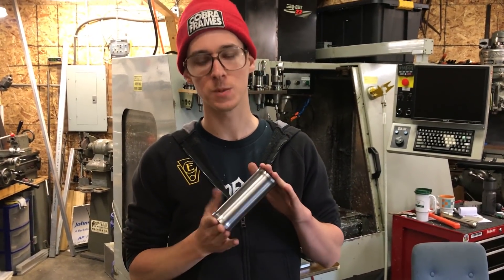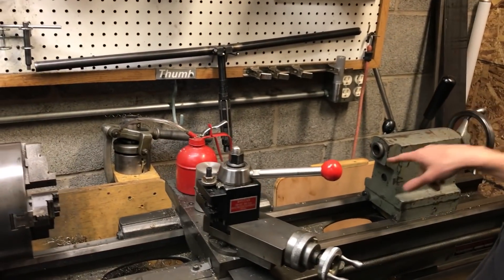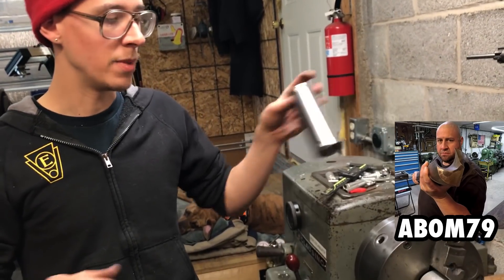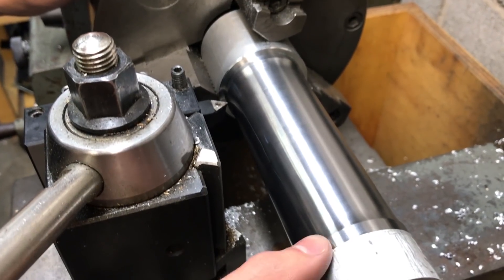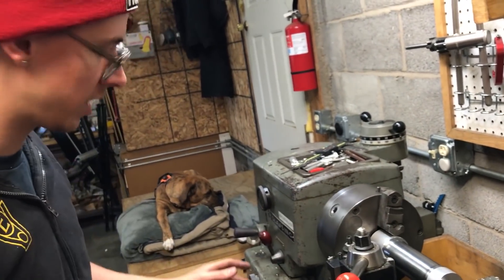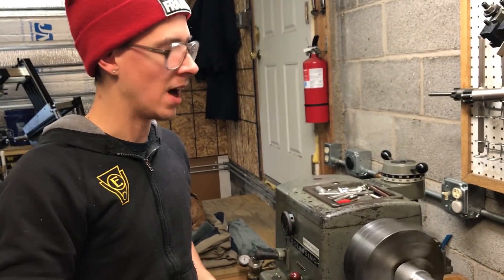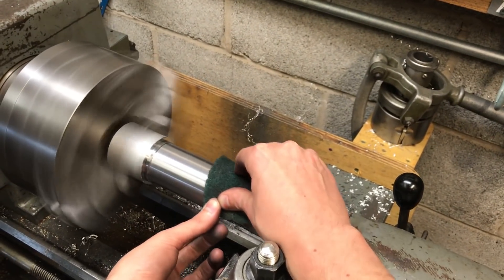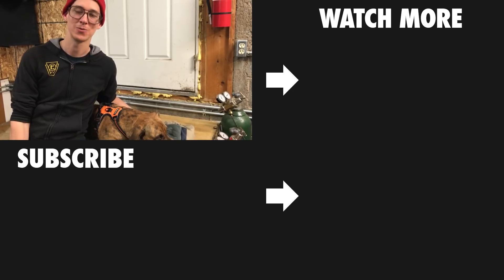Machining a Bicycle Head Tube on a Manual Lathe | MTB Frame Build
Today we continue the hardtail MTB frame build! As I explained previously, I decided to buy a 44 mm head tube from Paragon Machine Works for this frame build. But since it's a pretty common head tube among custom framebuilders, I wanted to spend a little time customizing it. That's what I'm doing in this video.

First, I give a brief overview of my manual lathe, and I show one way to hold a head tube in a lathe that provides access to its full length. Then I rough out the radii at each end of the head tube for a more distinct shape, and I turn the length of it down just a bit.

I finish by polishing off the head tube in a pretty dangerous way with a hand file and Scotch Brite, which I don't actually recommend. Be very cautious with your safety when working with a lathe, especially if you're trying anything like this.

Hopefully, watching this gives you some ideas for how you might machine your own custom head tubes on a manual lathe!

Here's the playlist of the whole Hardtail Mountain Bike Frame Build—I'll keep adding to it as we go